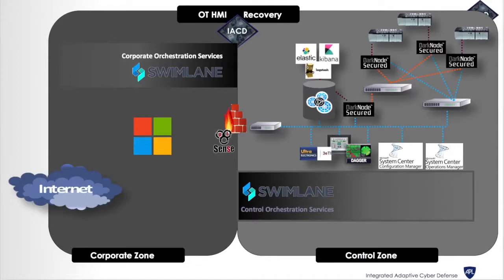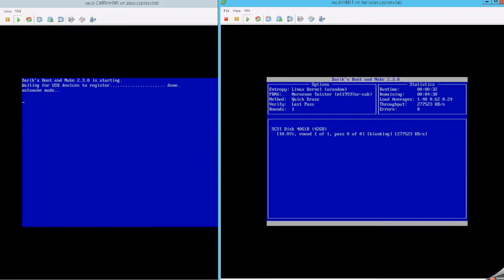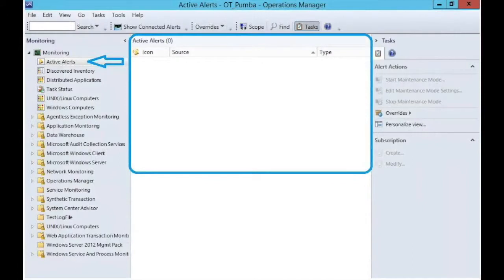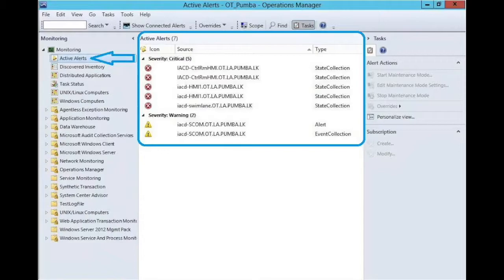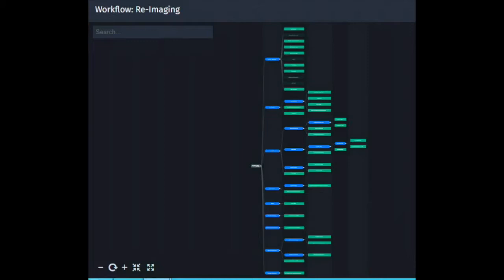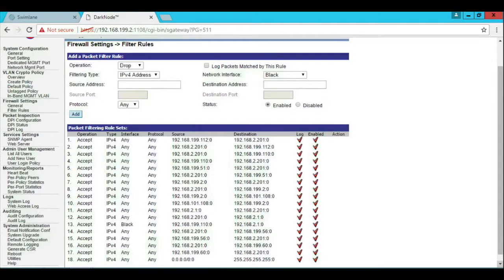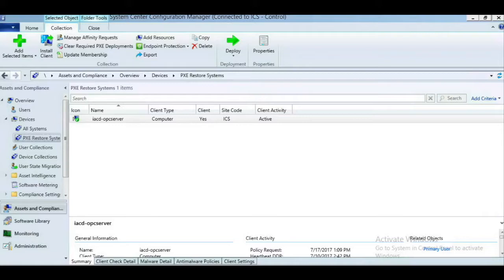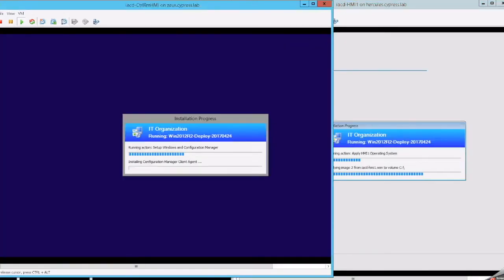Automated Recovery in IT OT environment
Cyber attacks on industrial control systems are especially problematic considering their roles in society. This video addresses these types of attacks  and the potential outcomes via a demonstration developed by the IACD systems development team.

Integrated Adaptive Cyber Defense (IACD) defines a strategy and framework to adopt an extensible, adaptive, COTS-based approach. Our goal is to dramatically change the timeline and effectiveness of cyber defense via integration, automation, and information sharing.